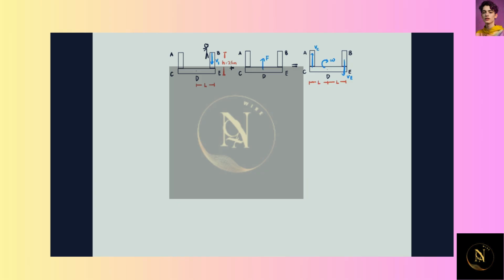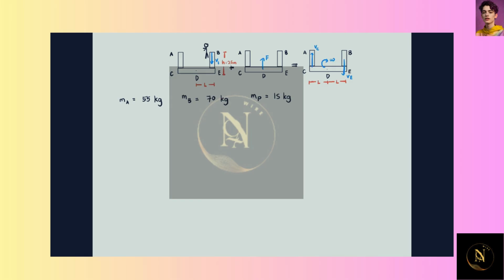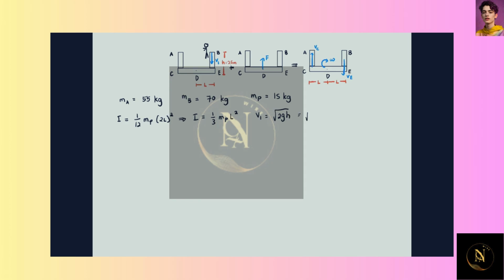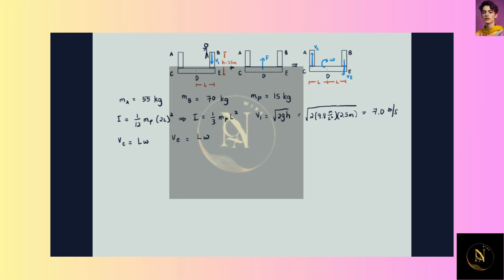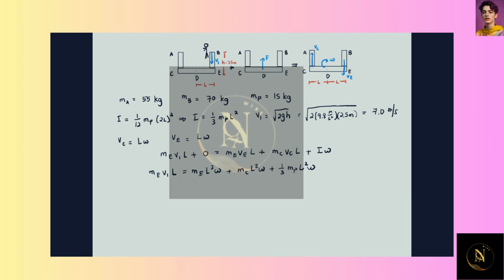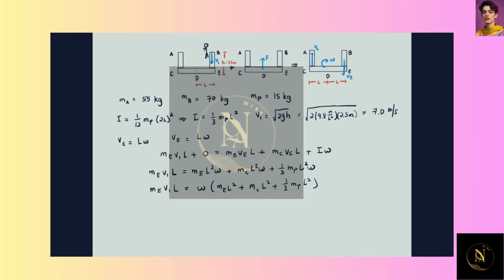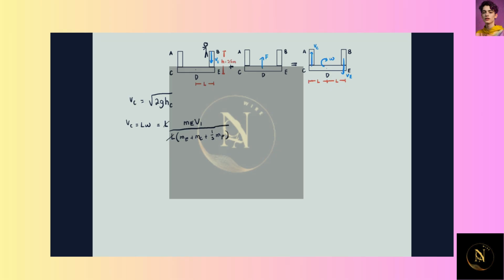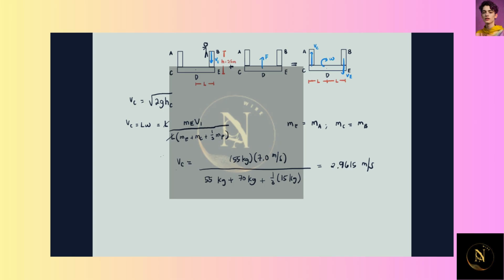Solve Prob. 17.121, assuming that the gymnasts change places so that gymnast jumps onto the plank wh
Solve Prob. 17.121, assuming that the gymnasts change places so that gymnast jumps onto the plank while gymnast stands at .